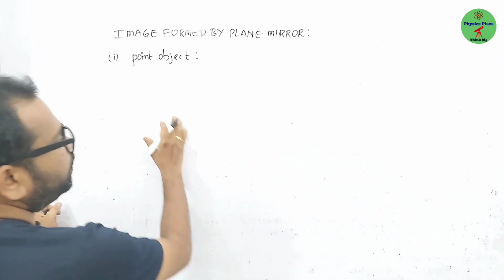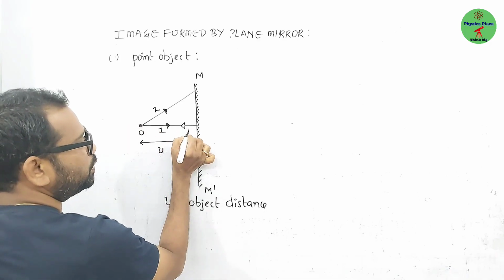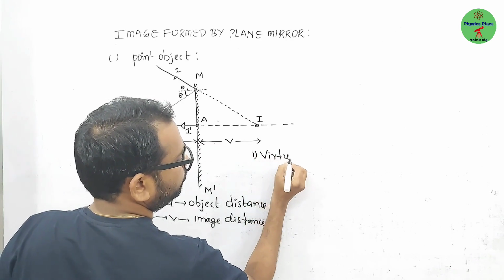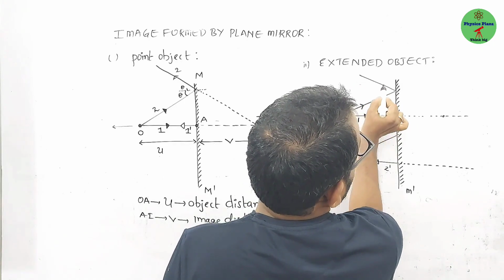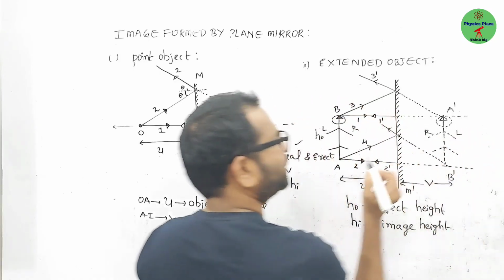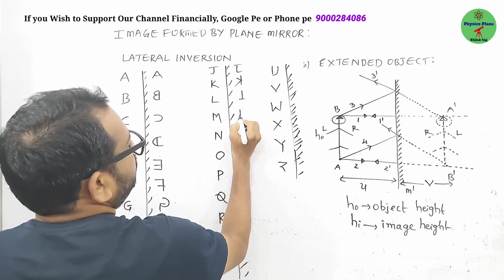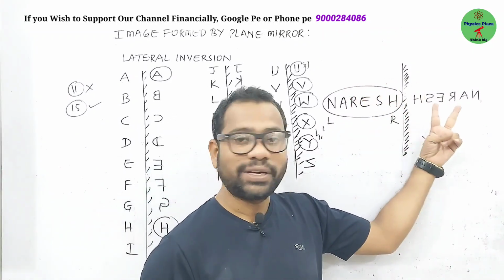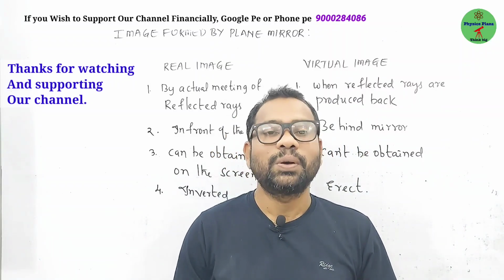Mirror Secrets Revealed! 🌟 Light Energy Part-2 Real vs Virtual Images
Unlock the fascinating world of Light Energy in this Part-2 lesson! 🌟

Chapter 03: ENERGY

Chapter 04 LIGHT ENERGY

🪞 How a plane mirror forms an image
🔍 The characteristics of images formed by a plane mirror
⚡ The clear differences between real and virtual images

Perfect for ICSE, CBSE, JEE, and NEET aspirants, this lesson makes mirror concepts simple, fun, and crystal clear.
📚 Learn with examples, easy diagrams, and simple explanations!